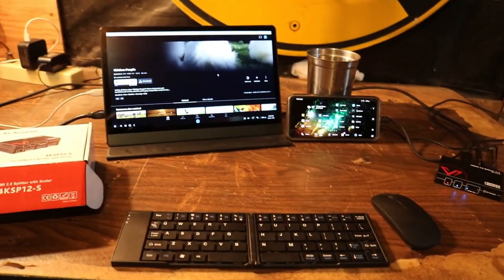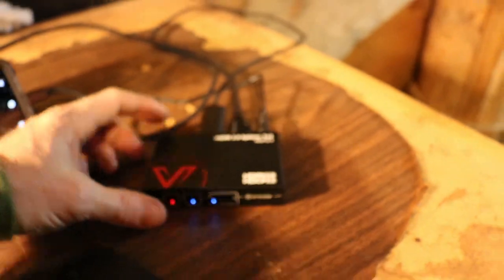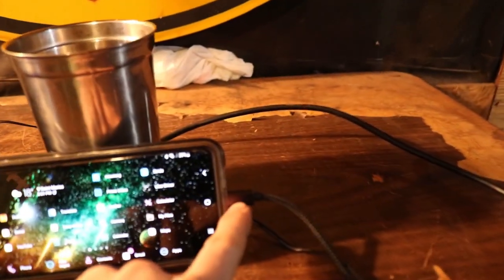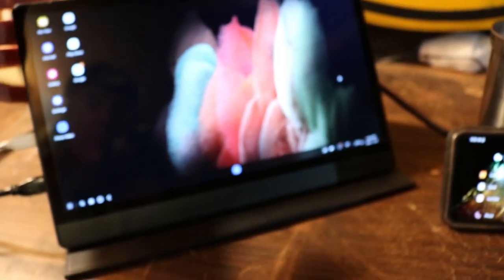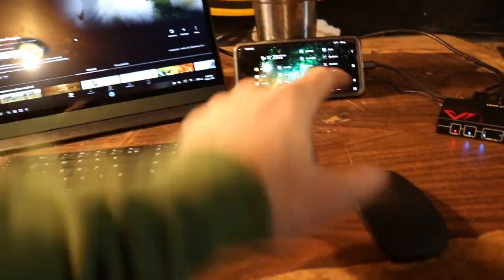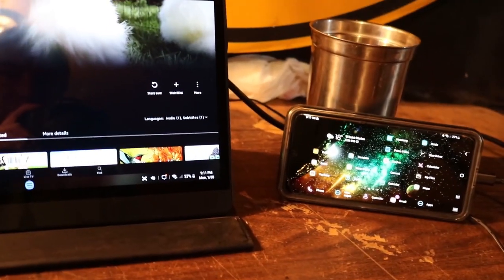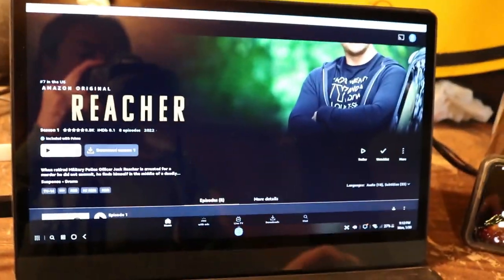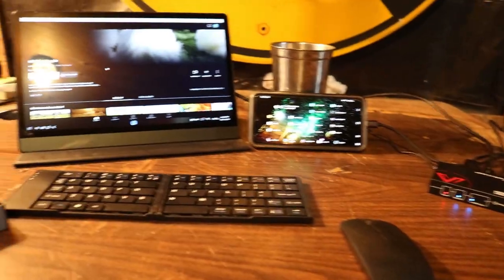Disabling HDCP On Android - HDMI To TV Monitor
I review the AV Access HDMI 2.0 Splitter and use it to stream HDCP 2.2 copy protected video content from my Samsung Galaxy s21 Ultra android smart phone to a 4k external monitor using an usb-c to HDMI cable.  Worked pretty good but was only able to stream 1080p from Amazon Prime because 4k videos caused my phone to shut down and crash, because I'm still using an older HDMI cable.

AV Access HDMI 2.0 Splitter 4KSP12-S